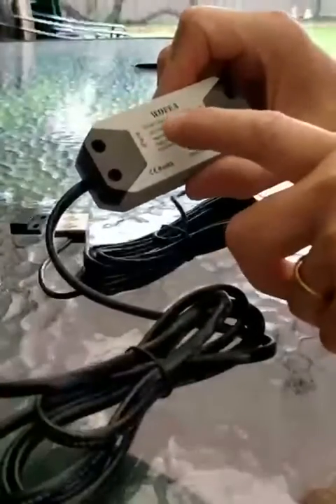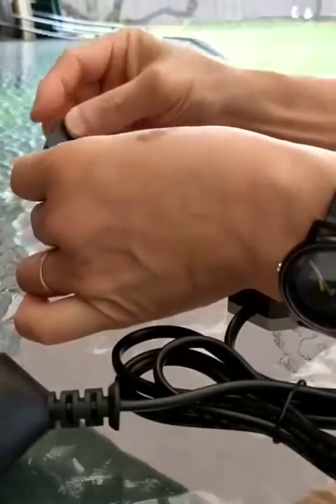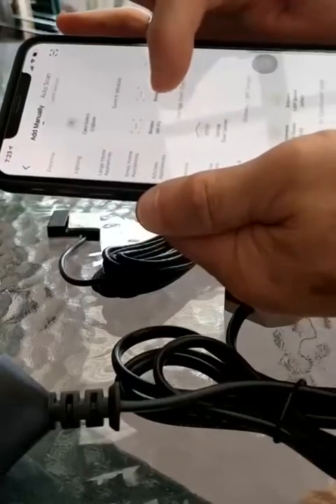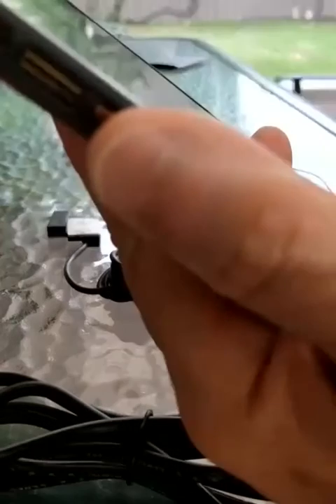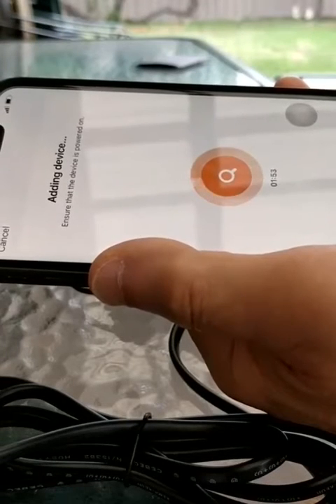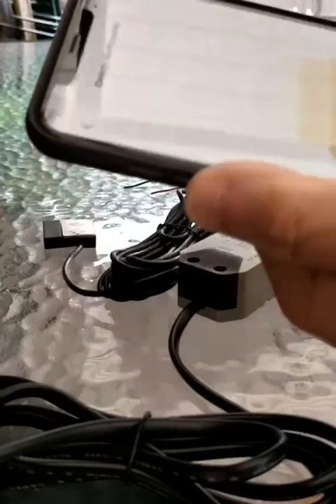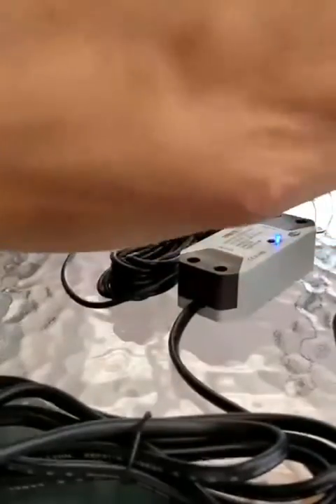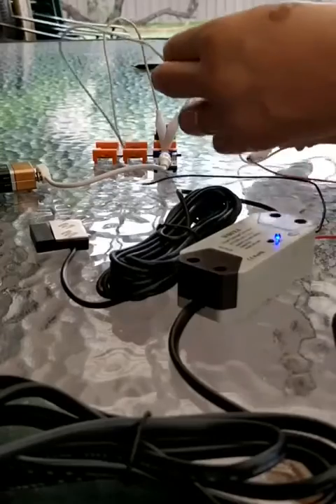WOFEA Smart Garage Controller Setup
A simple video to show how to set up a WOFEA smart garage controller